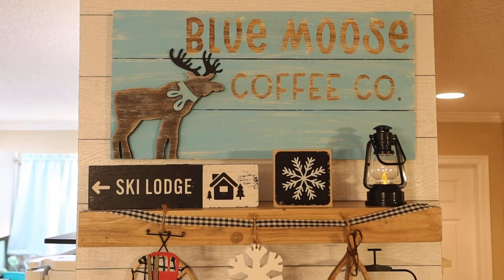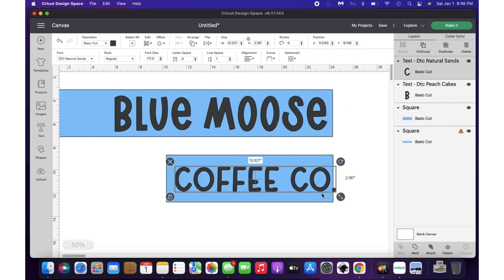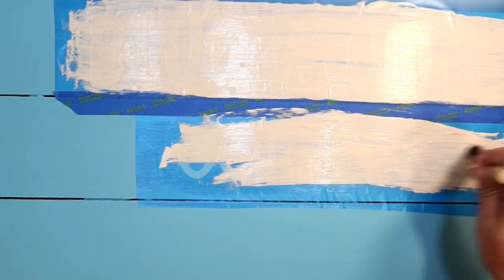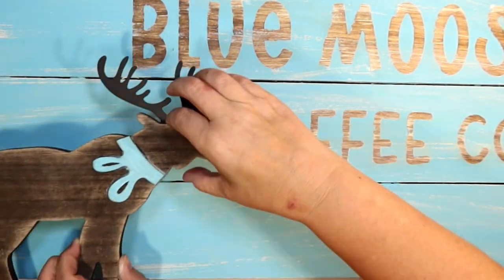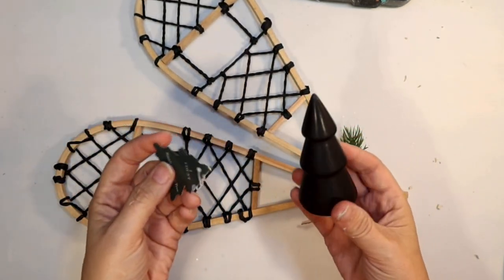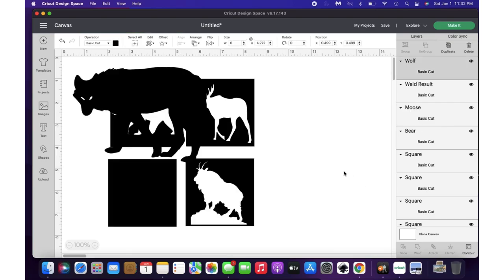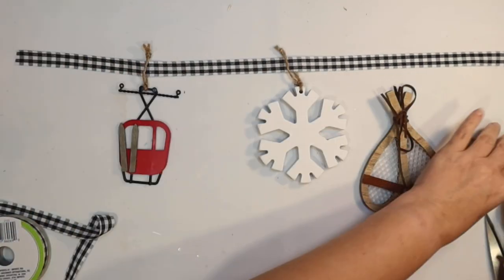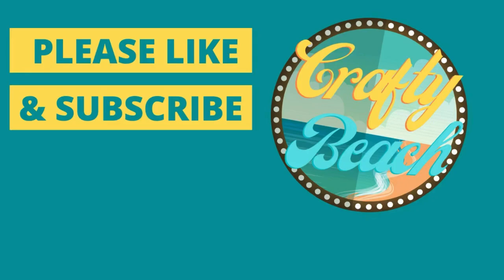❄️ BRRR Ski Lodge Winter Coffee Bar DIYS #6 Hacks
A beautiful winter ski lodge themed coffee bar using items from Target Dollar Spot.

I had so much fun putting this winter lodge theme together using items currently on clearance at Target dollar spot.

My first DIY is a thrift flip. Using an old wood slat sign, I paint it caribbean blue and then use stencil vinyl to make a hand painted winter sign. I use my cricut to cut it and then paint it to look like wood using a combination of ivory paint and antique wax by waverly. I paint Blue Moose Cofffee Co and I attach a moose from dollar spot.

The next DIY is a ski chalet. I use this adorable house from dollar spot. I paint the roof caribbean blue and make a cute little personalized cabin. So fun!

I DIY 4 black coffee mugs from dollar tree and then use my cricut to cut out a bear, mountain goat, moose and a wolf silhouette with the black and white buffalo check vinyl from the dollar tree.

I made a cute little winter banner with ornaments from the dollar spot. Included is a ski lift, a snowflake and snow shoes.

Other items I used from the target dollar spot are a ski lodge sign, black and white snowflake signs, snow shoes, a ski lift, a black tree and a snowy tree. I found the black lantern at dollar tree.

What was your favorite Crafty Beach project today? Do you decorate for Winter?

Silicone mat that I use for crafting
Stencil vinyl
Paper vinyl transfer paper